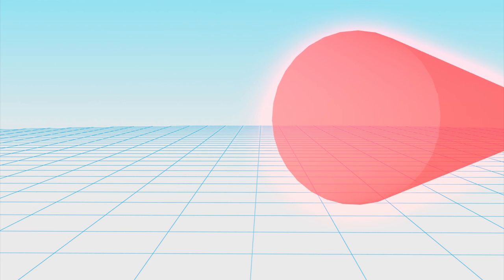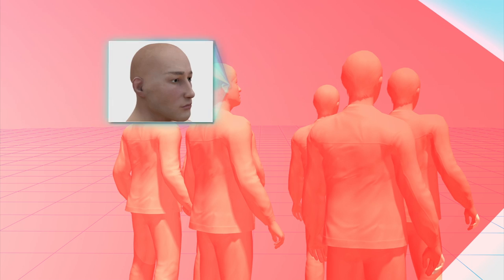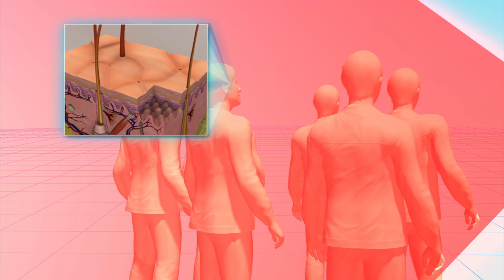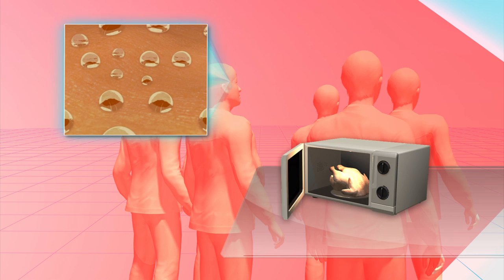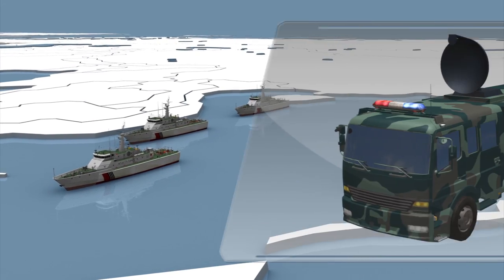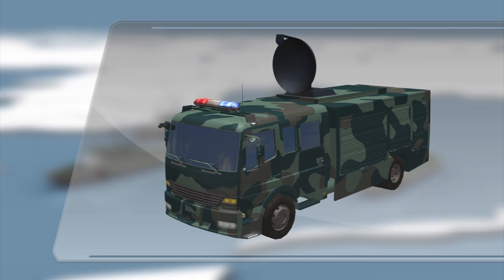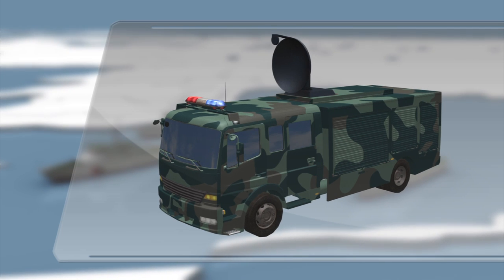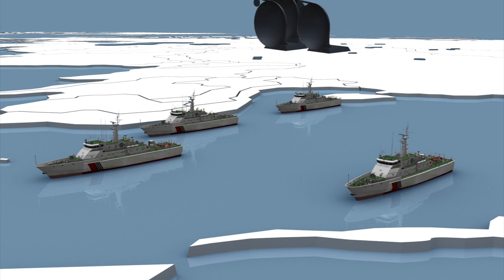China unveils directed-energy anti-riot weapon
A Chinese military defense company has unveiled a new microwave-like weapon that could be employed in disputes with Southeast Asian nations over waters in the South China Sea.

The weapon uses millimeter-wave beams and has an effective range of 80 metres. With increased, however, it has the ability to reach as far as 1 km, according to IHS Jane.

When the beam hits a target, it penetrates the skin 1/64 of an inch and excites its water molecules, in a manner similar to that of a microwave.

In a microwave, water molecules are induced to rotation by waves. This gives a molecule enough heat energy to rub off nearby molecules. The friction results in heat, which can warm food up quickly.

When the Poly WB-1 millimeter-wave beams is used on people, the target experiences a deep burning sensation, as if it were on fire, which would cause them to reflexively pull away and disperse.

China is believed to be preparing to mount the WB-1 on ships patrolling disputed waters in the South China sea.